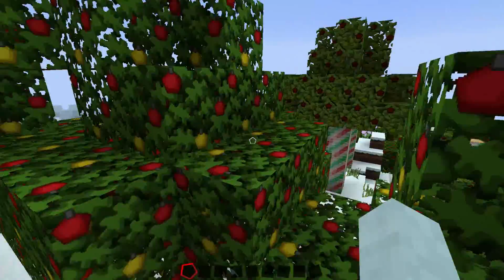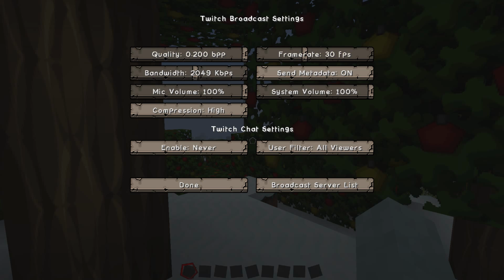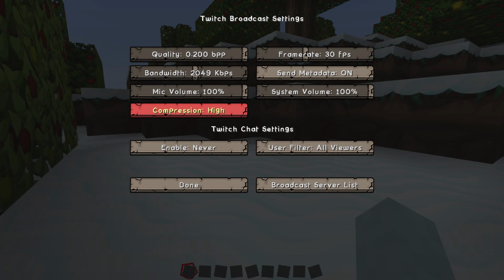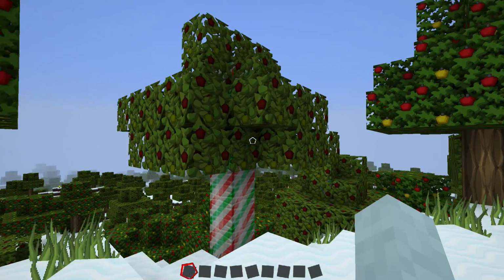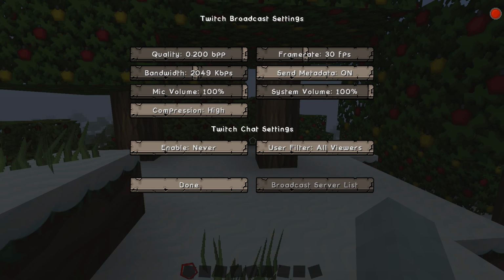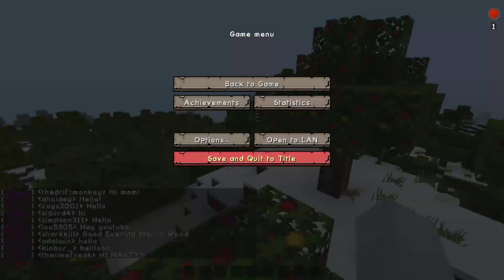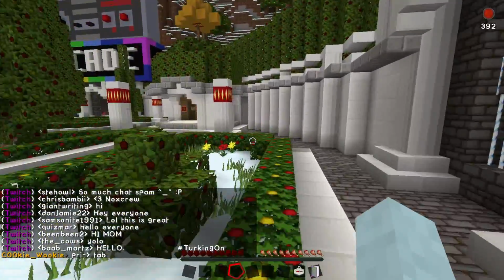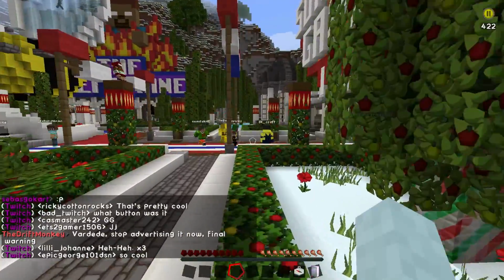Minecraft Twitch TV Streaming - Snapshot 13w47a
NEW ZELDA WIND WAKER EPISODE WENT UP EARLIER

BYEEE! ^_^ x